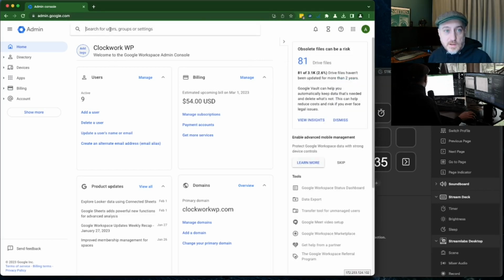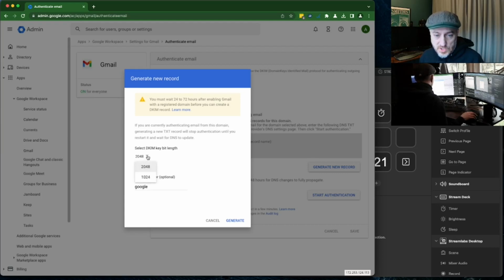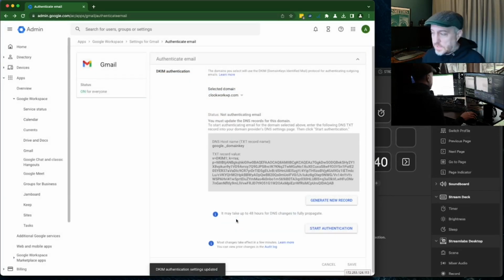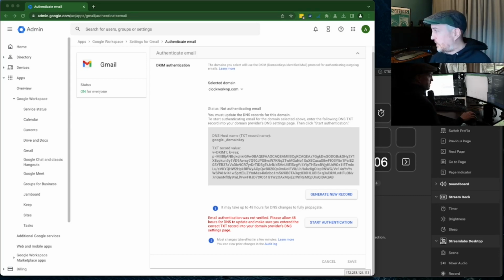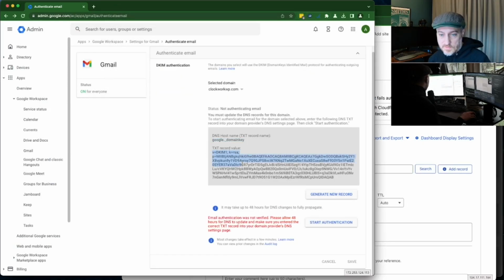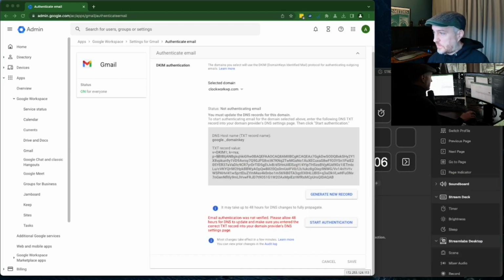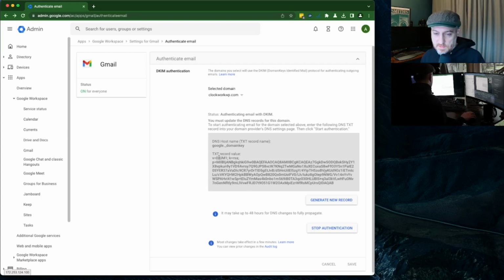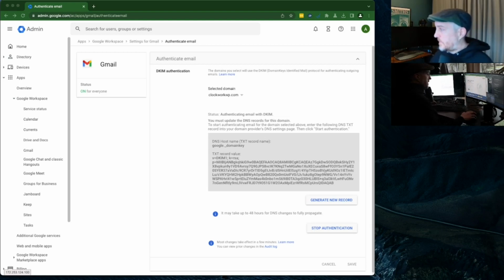How to set up a DKIM record in Google Apps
I walk people through how to set up Google Apps to use a DKIM verification key via TXT records. It's pretty simple, and shouldn't take more than 5 minutes:

00:00 - Introduction
00:36 - Start
05:28 - Success
05:36 - Explaining TXT
06:17 - Did I get the whole record?!?
08:30 - Wrap up